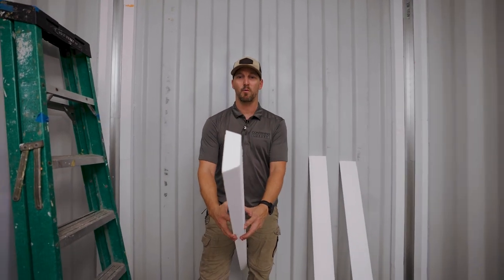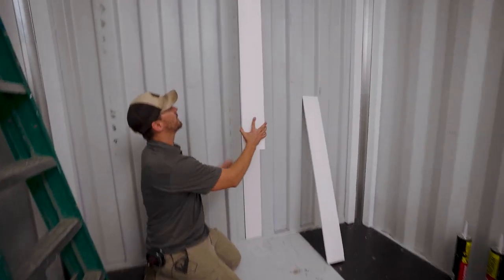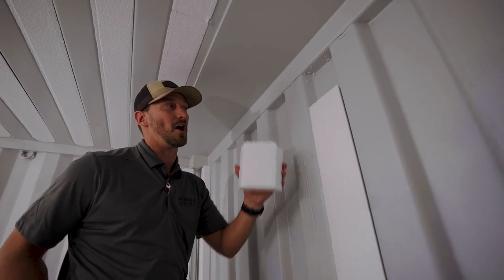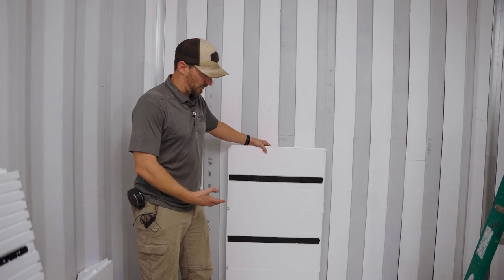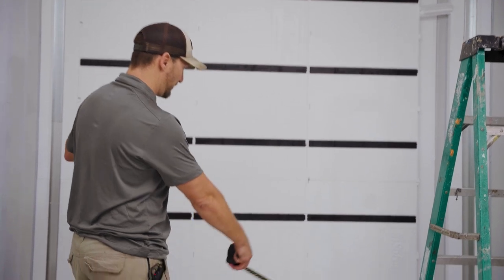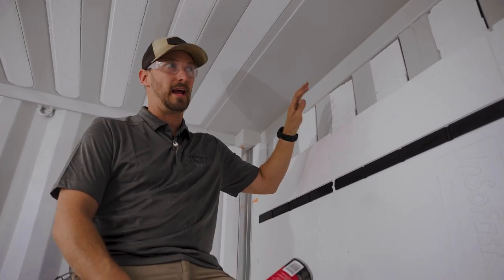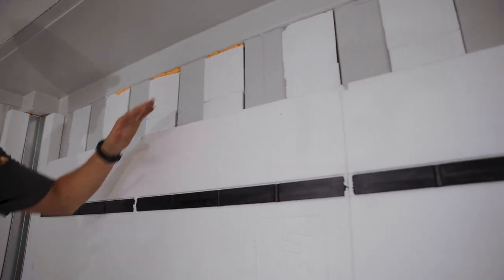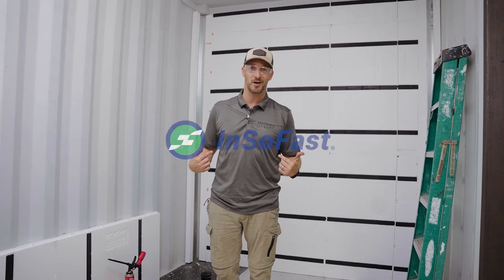Installing InSoFast® End Wall Insulation Bundle in a Shipping Container Home with Containing Luxury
Similar to installing your shipping container sidewall inserts + flat panel, insulating and framing the end wall of your shipping container is a quick process.

In this particular tiny home build, Black from Containing Luxury installs the Endwall Panel inserts to make the container wall flush.  InSoFast panels are specifically molded to fit into both High Cube and Standard shipping containers.

For the first time, we see a lip on the floor of the back wall of the container.  Because EPS foam is simple to work with, all we had to do was cut out a bottom portion of the panel to fit the bump.  And then we were back on our way to finishing the back wall installation. Not every container is the same, but it won’t matter with InSoFast- Every piece is easy to modify!

To see how we put in the InSoFast Corner Posts (before we installed the back wall panels),

For more Shipping Container Modification Help: @ContainingLuxury

For the Endwall 2.0 Flat Panel Bundle (As seen in the video)